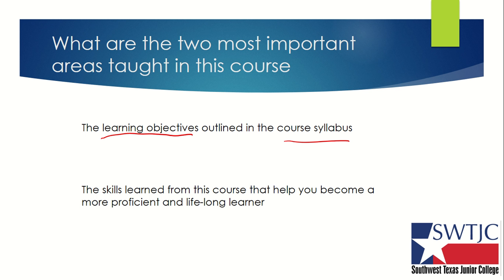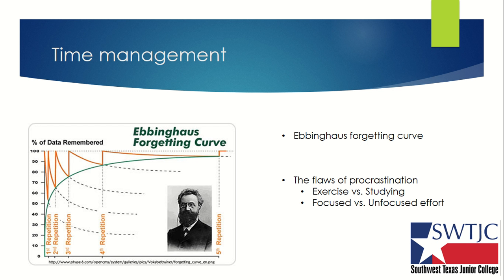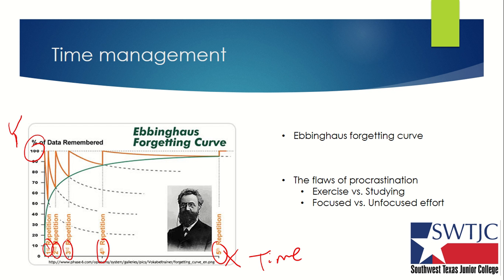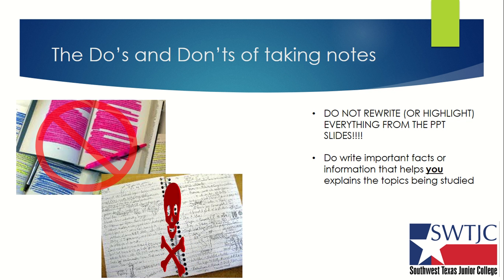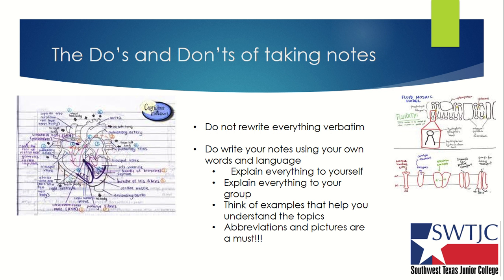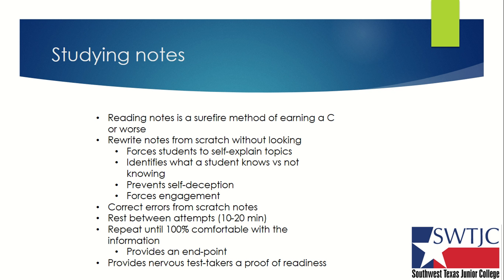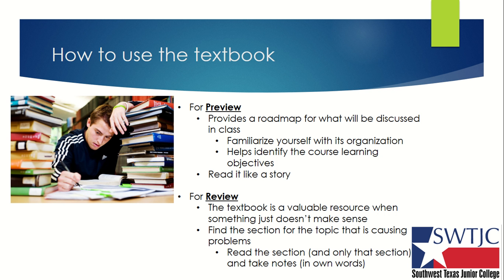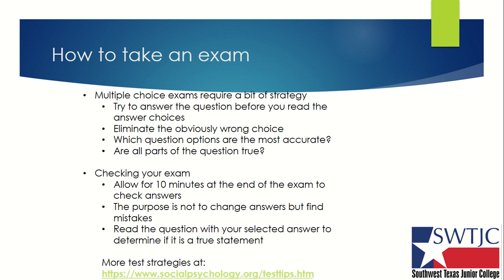Teaching science students how to study